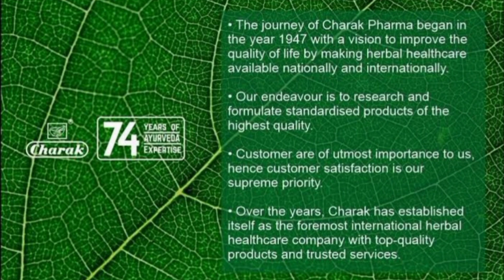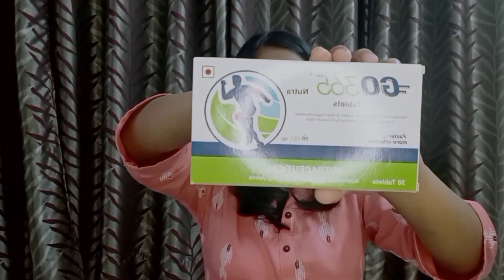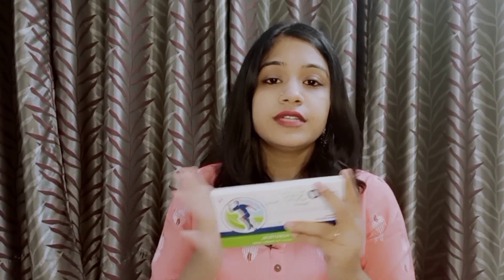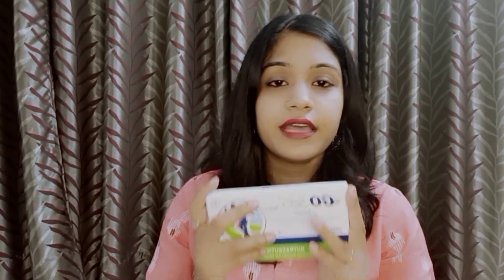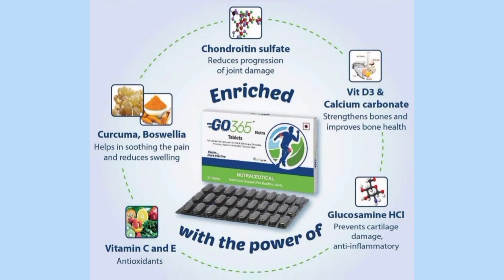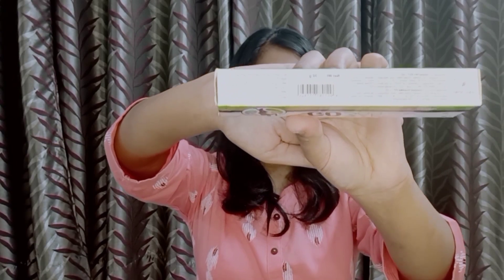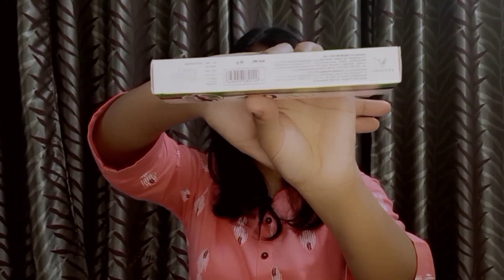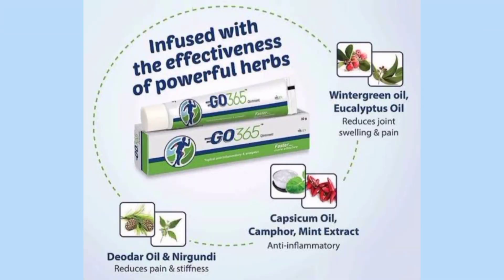Work Pain Free|Use GO365 NutraTablets &Ointment|Add Joy & activity back to Iife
Glad you find my videos on Youtube. If you are new to my channel a big virtual hug to you and welcome to the family.

GO365 is a combination of Nutra tablets and Ointment which ensures complete joint care by nourishing joints and reducing pain & stiffness and improving mobility from Charak Pharma, leaders in Ayurveda for 74 years. Charak products are 100% natural, pass through stringent quality checks & are exported to 35-countries.
GO365 Nutra Tablets are a powerful combination of nutritional supplements like Glucosamine HCL and Chondroitin Sulfate as well as Ayurvedic herbs like Turmeric & Boswellia, along with essential Vitamins & minerals for complete joint care.
Key Benefits -
Help maintain joint & cartilage health
Reduce joint pain & stiffness
Improves flexibility & mobility

GO365 Ointment powered with proven Ayurvedic herbs like oils of Wintergreen, Deodar, Nirgundi, Eucalyptus, Capsicum, etc. help in faster and effective relief from all types of joint and muscle pains and help soothe stiff muscles.
Key Benefits -
Reduces joint pain & stiffness
Stimulates circulation & helps relax sore muscles
Helps provide warmth to the joint
Fast relief from back, neck, shoulders, and joint pains.

So sorry guyz ,I missed telling about my Parents experience in the video but nevertheless:
My parents have been using these tablets and they found it much effective and the combo of it with Ointment makes it a perfect choice for Jointcare.
There joint pain have been reduced a lot.

👉The Products shown or Reviewed by me are the products I like using. I only recommend products based on my Personal Experience.
👉The Information provided on this channel is for general purpose & should not be considered as Professional advice.
👉Iam not a licensed Professional or a medical Practitioner.

CopyRight:-

👉Everything you see in this video is created by me(NIDHI AGGARWAL)